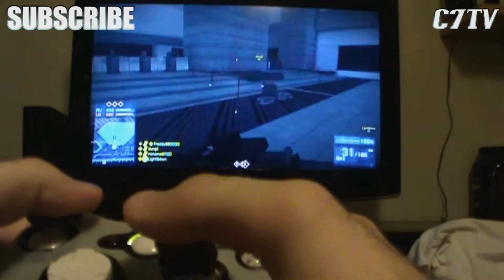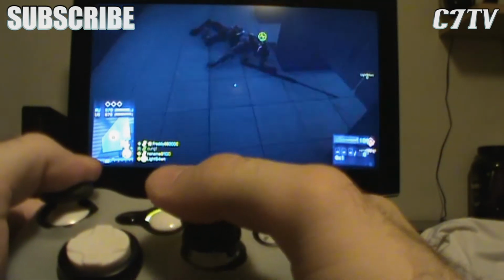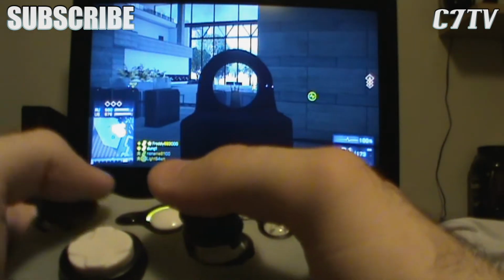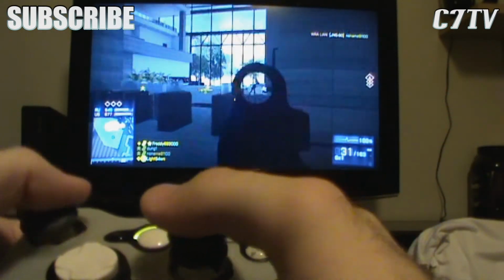PRO TIPS | Accuracy & High Sensitivity